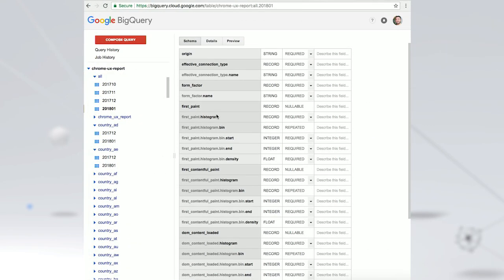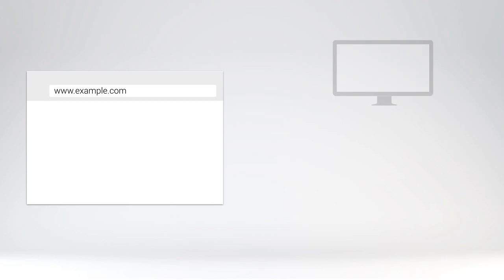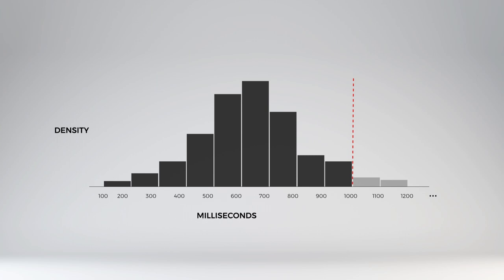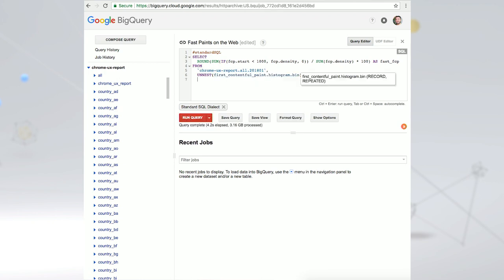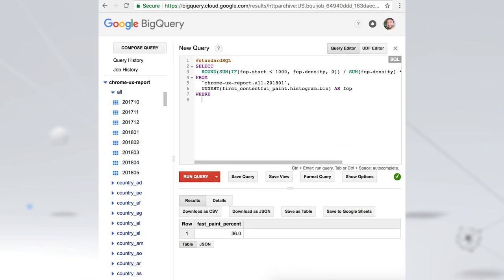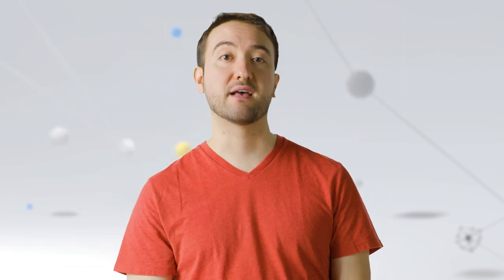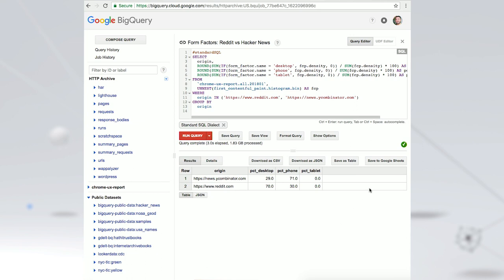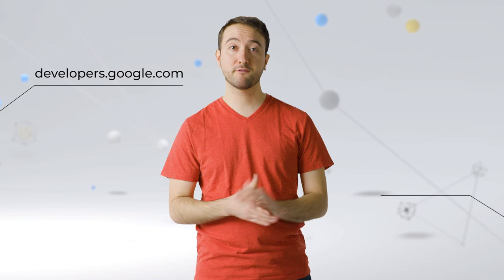The Chrome UX Report - The State of the Web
The Chrome User Experience Report is a powerful tool that allows you to view and analyze web performance data generated by real users on millions of websites. One interesting way you can apply the Chrome UX Report is by viewing and comparing the real user performance data for competing websites in the same industry. In this episode of The State of the Web, Rick Viscomi shows you how.